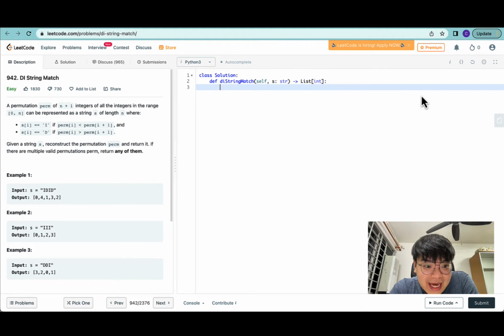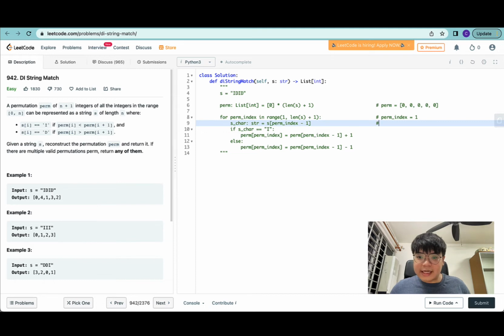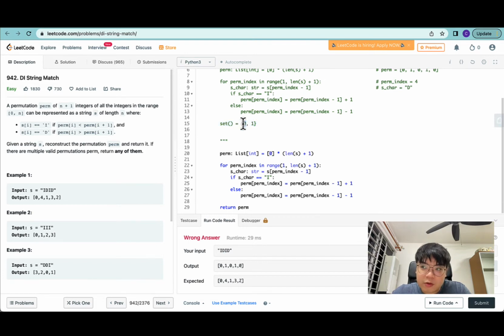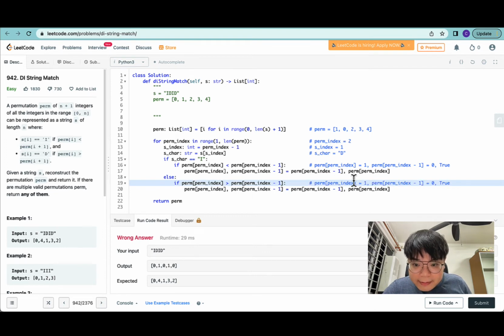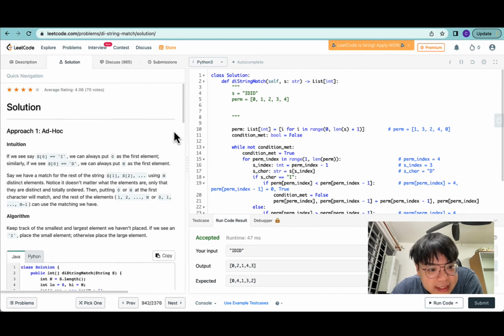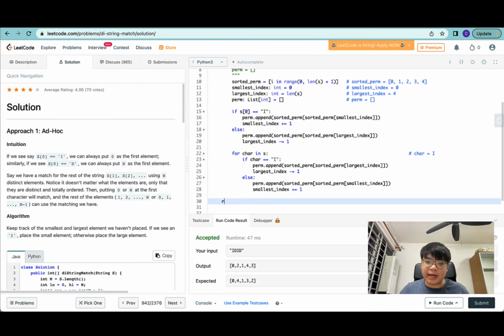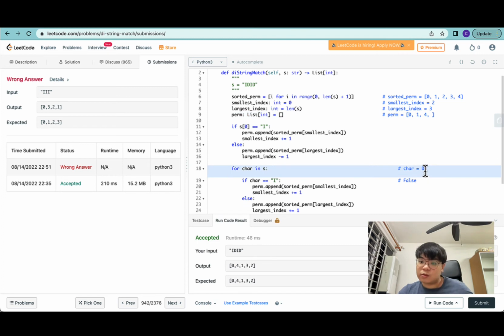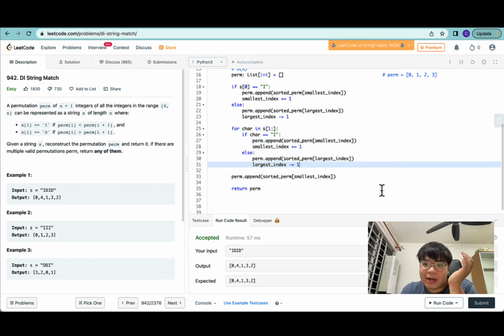(Screw Up Edition) Leetcode Python - Easy - DI String Match (Linear - Two Pointers)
Concepts:
- (Brute-force Solution) Bubble-sort-like comparison
- (Efficient Solution) Two pointers with a sorted array to keep track of lowest and highest possible permutation

Comments:
- This is a candid video documenting the whole process of screw-ing up, tracing and still screw-ing up, and pretty much different ways of screwing up and eventually reaching the answer :) This was a humbling moment which I felt was worth sharing!
- Its totally fine to mess up! We can always make the best of it, and understand why we messed up. Keep going fellow Ship It Parrots!